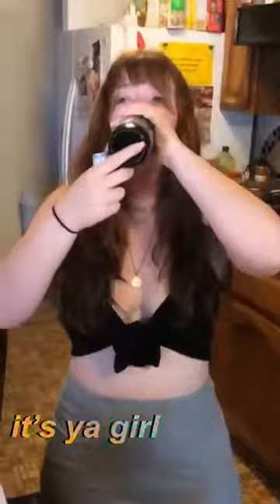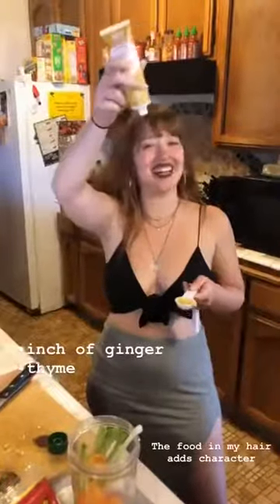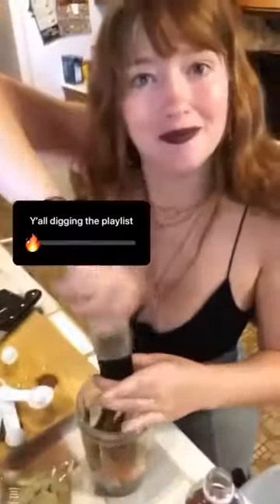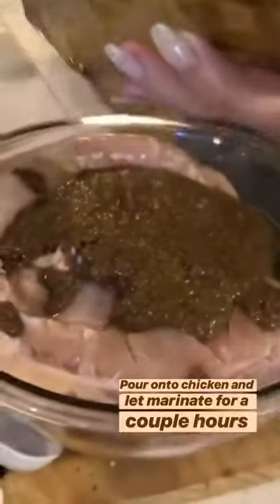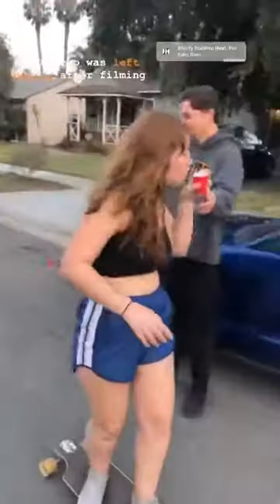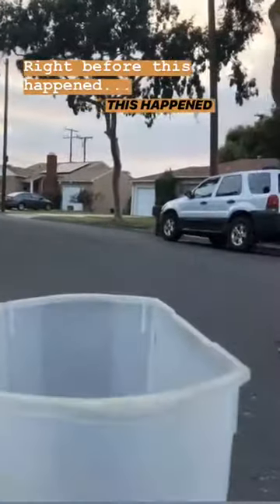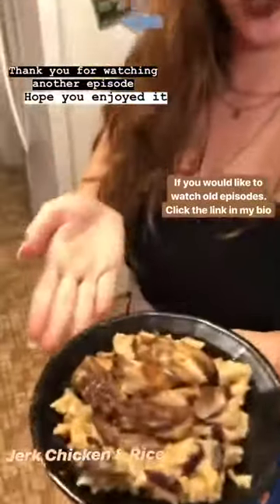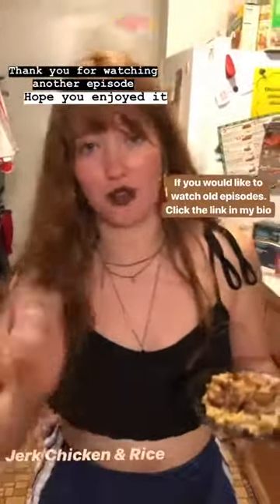Cakez N Cankz: Jamaican Jerk Chicken with Caribbean Rice